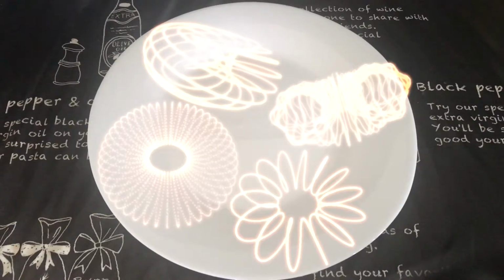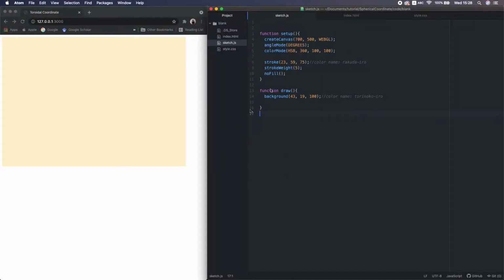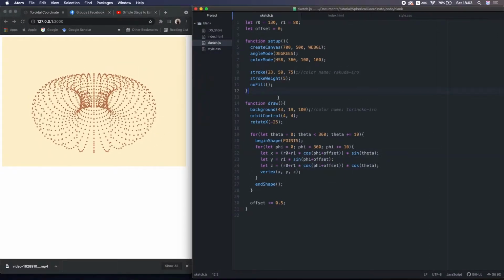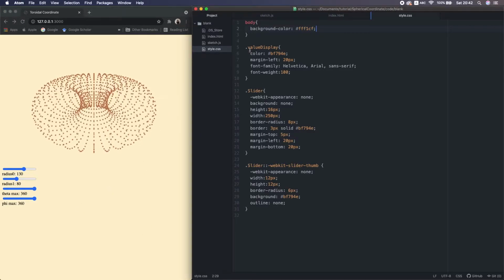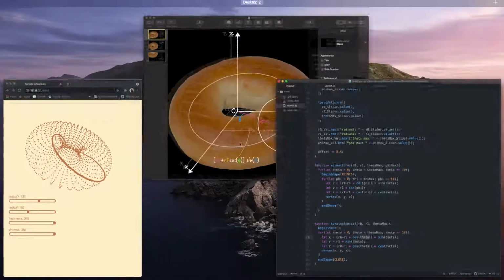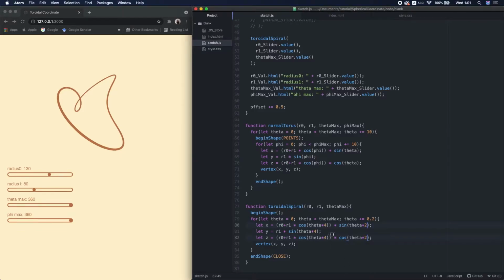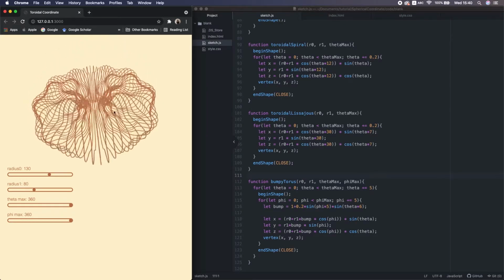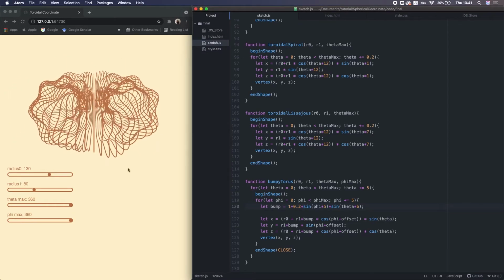Let's Cook Math Donuts in p5.js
In this video, we implement a Toroidal Coordinates System on p5.js, then play mess around with some variables and enjoy the visual results.

Timecodes
0:00 - Toroidal Coordinates explaining
3:19 - Basic torus
5:21 - Add sliders and CSS
9:45 - Toroidal Spiral
13:12 - Toroidal Lissajous Curve
15:05 - Bumpy torus

・Balkan Gypsy Party by John Bartmann